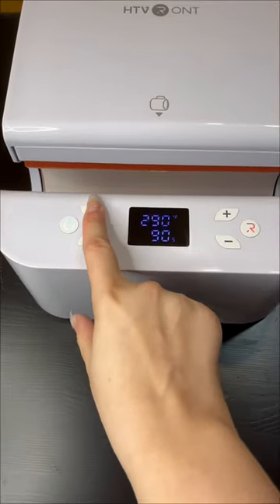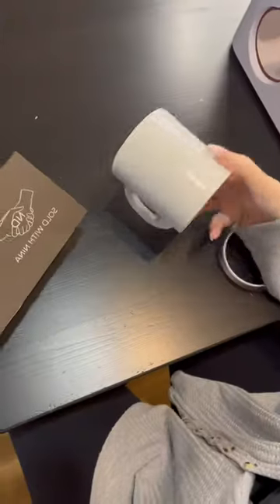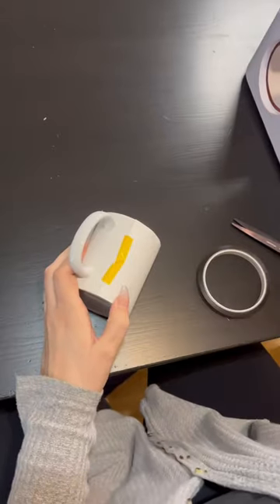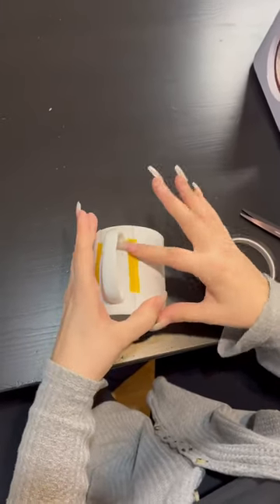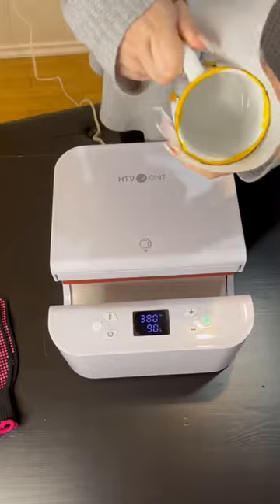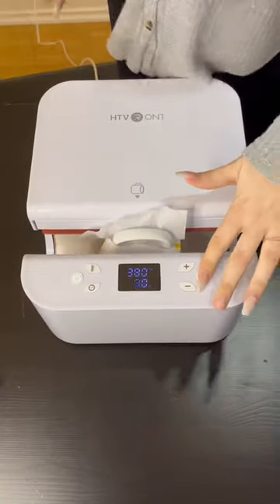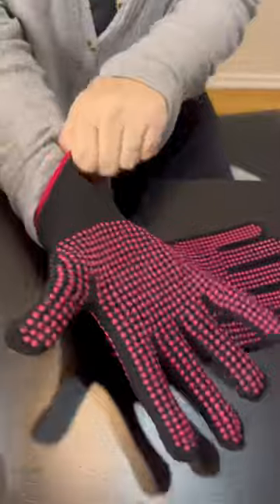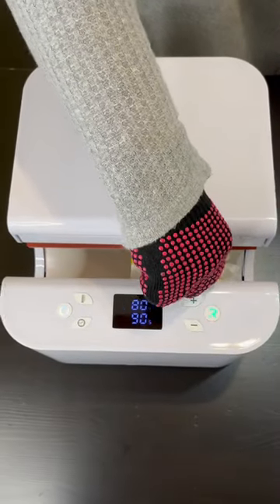Trying out the *NEW* HTVRONT auto tumbler press!